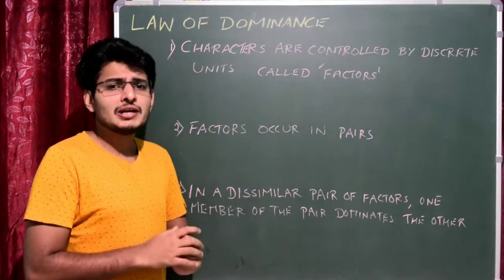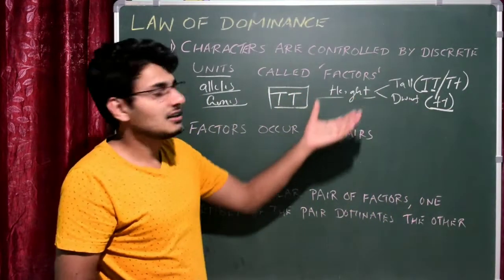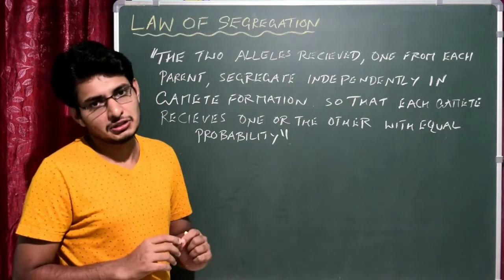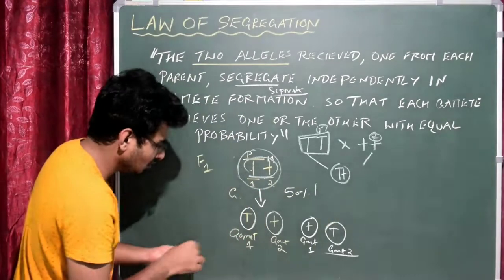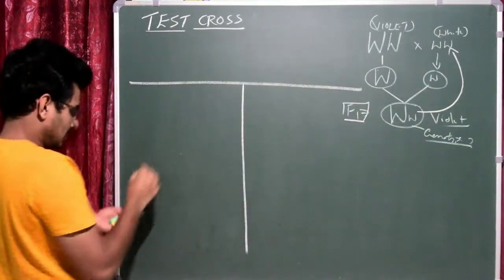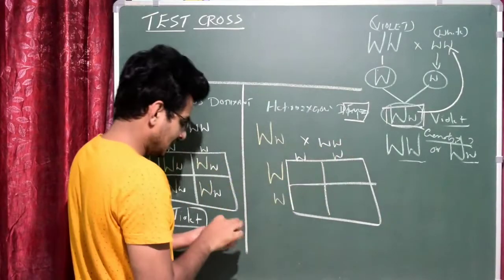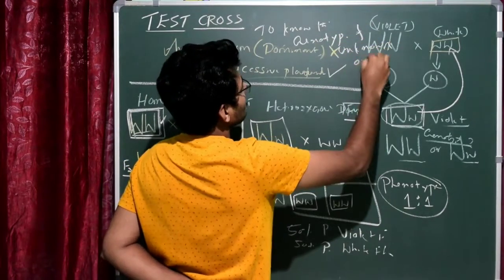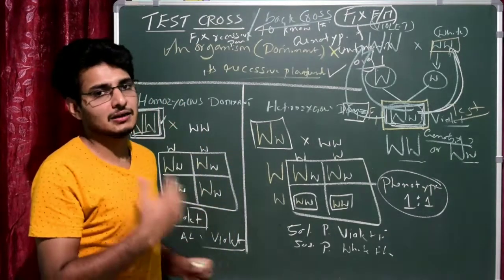Law of Dominance & Segregation/Test cross/Back cross